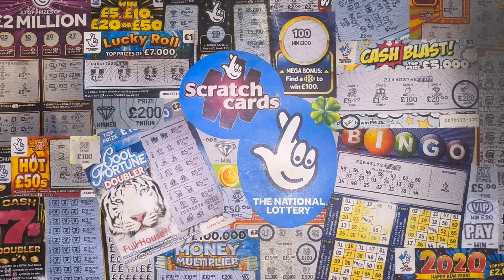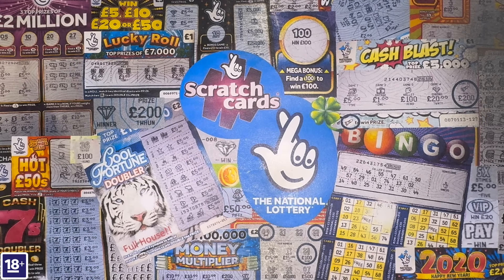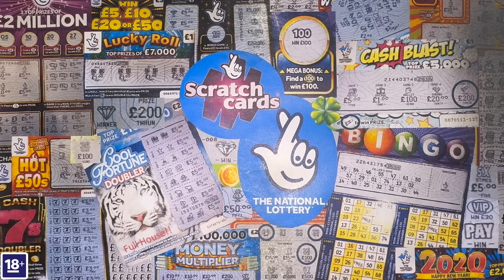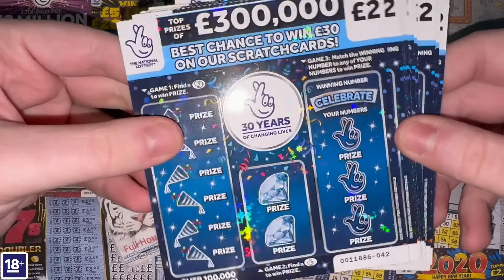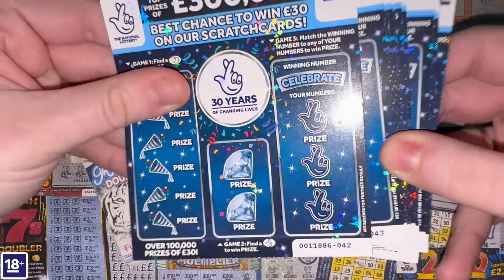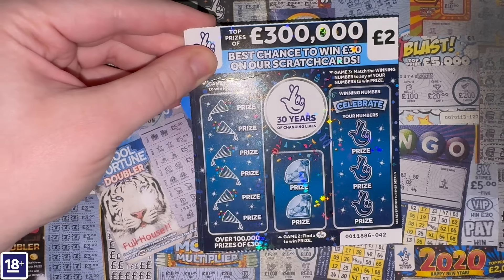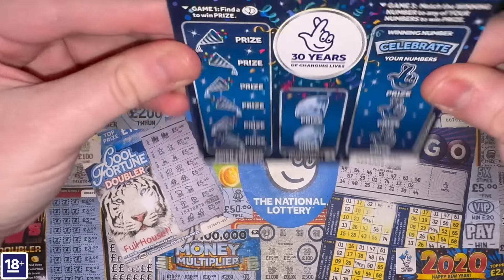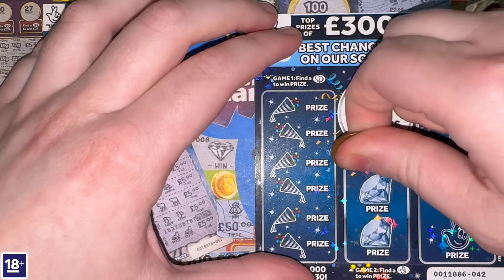Scratchcards from The National Lottery © (423)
£300,000 Birthday Today!
Scratching Live!! Will I win big??? Well, You'll need to Watch, to find out...
Any Likes, Subscribes AND Comments are ALWAYS much appreciated... Thank you 😀

*You MUST be aged 18 or over to play National Lottery games!
*Gamble Responsibly
*If you or anyone you know are concerned about playing too much, call GamCare for free in confidence, who are available 24/7.